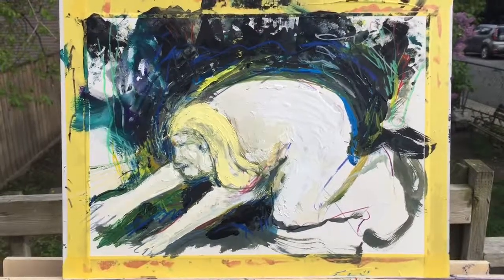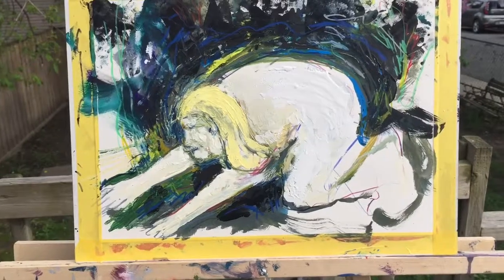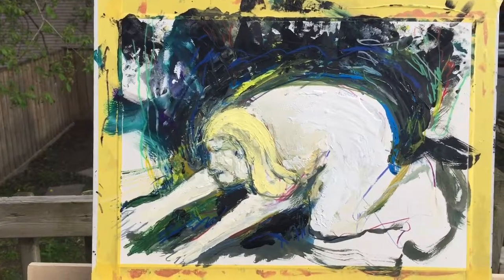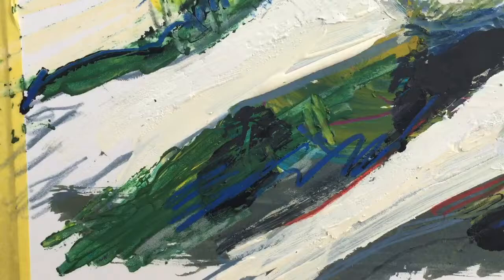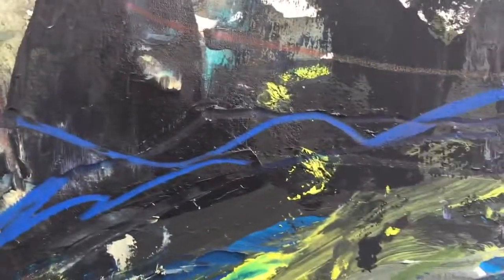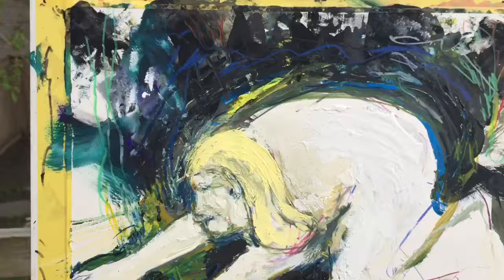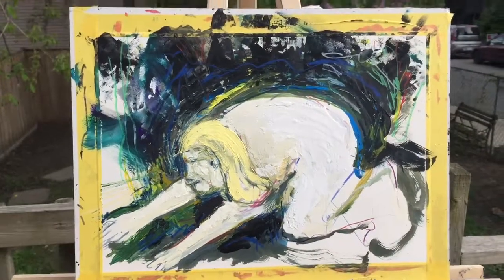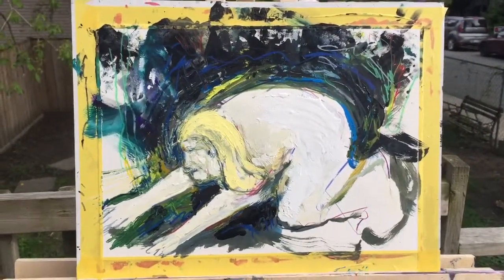Summary of "Gone", after part 1